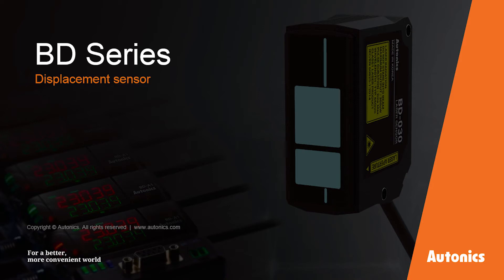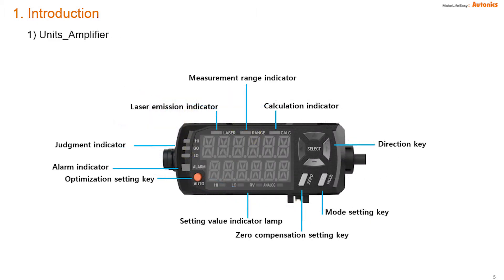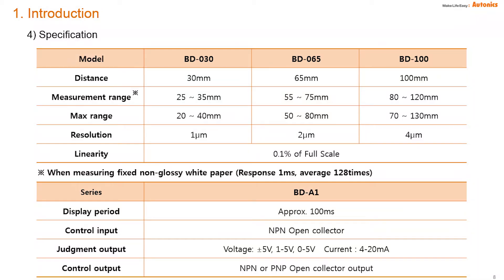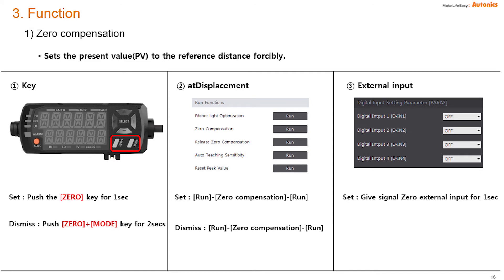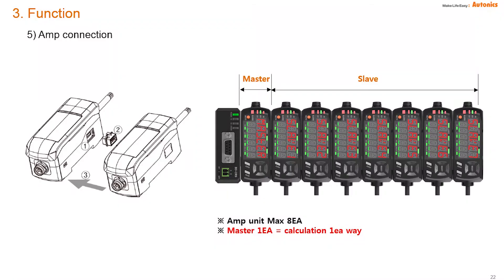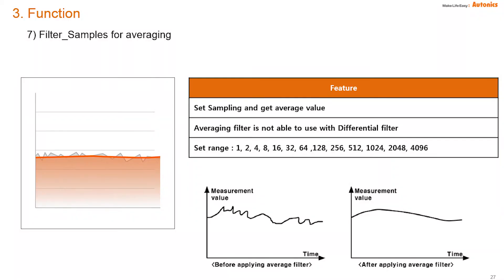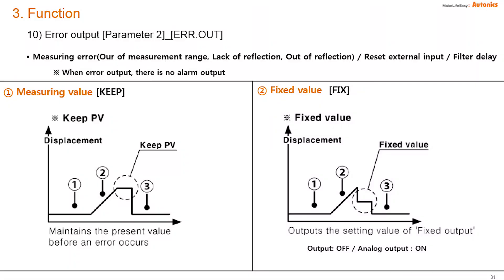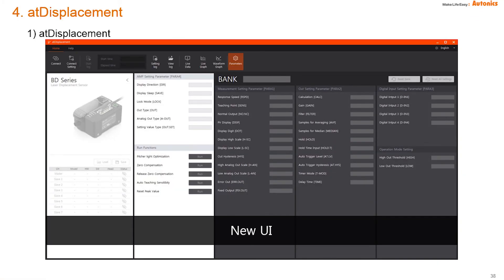Displacement sensor by Autonics (BD series)